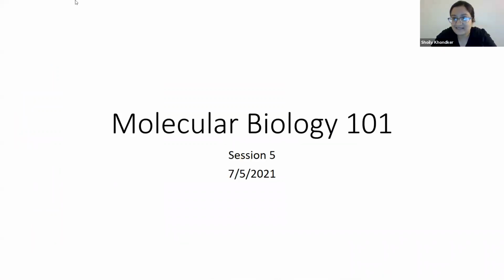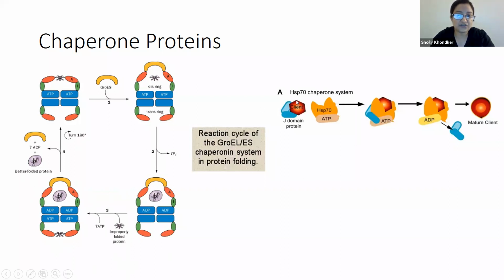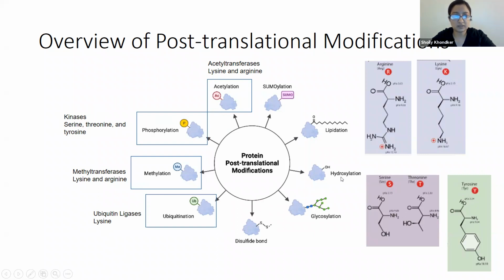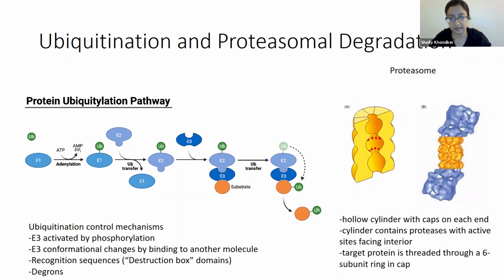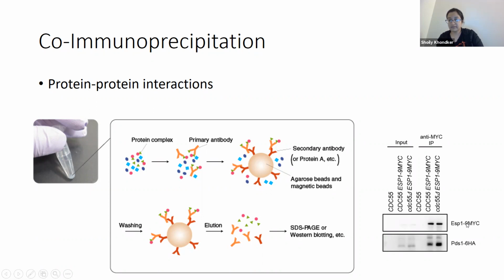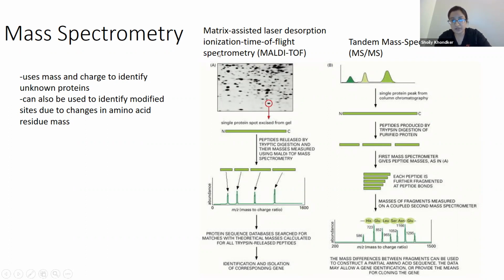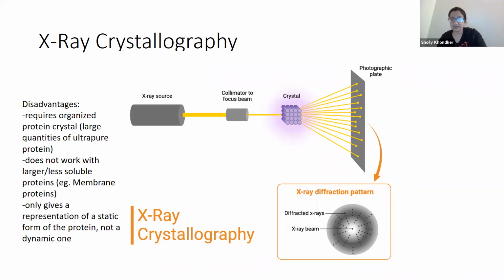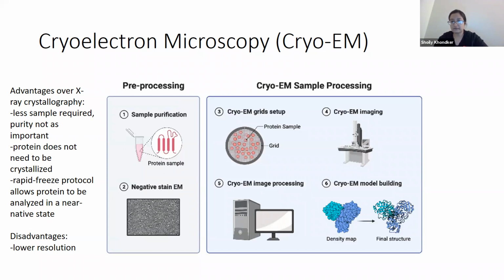Molecular Biology 101: Session 5, July 5, 2021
Molecular Biology 101 Session 5: Gene Expression III (July 5)

Learn the basics of molecular biology! We’ll cover fundamental concepts, techniques, and hot topics in the field. Description: Interested in learning more about how genes work, but don’t know where to start? This class will cover the basics of molecular biology. In this class, you’ll have the opportunity to have all your questions answered about how genes are maintained and expressed on a molecular level. You’ll also learn how these molecules are examined and manipulated in the lab.

The first part of this course will be an introduction to the structures and functions of three major biological macromolecules: DNA, RNA and proteins. We will then discuss how these macromolecules are involved in the flow of genetic information and gene expression. At each stage, you’ll also be introduced to the laboratory techniques that are used to study these molecules. Each session, we’ll provide brief in-class summaries and lectures reviewing the assigned readings and videos at the beginning of each session, followed by discussion and Q&A. Participants are strongly encouraged to complete the readings and watch the videos before class and contribute to class discussions. All class materials will be hosted on Google Classroom.

Session 1: Introduction and Macromolecules (June 7) What are DNA, RNA, and proteins? What do they do?
Session 2: Genome Structure, Integrity (June 14) How is the genome organized? How is it repaired?
Session 3: Gene Expression (June 21) How is genetic information “read” into RNA copies?
Session 4: Gene Expression II (June 28) How is RNA information translated into proteins?
Session 5: Gene Expression III (July 5) How are proteins controlled in the cell?
Session 6: Regulation of Gene Expression (July 12) How are genes controlled?
Session 7: Gene Regulation (July 19) How are genes controlled in newly discovered ways?
Session 8: Model Organisms and Hot Topics (July 26) How do we know what we know about genes? What can critters tell us? What else DON’T we know???

Shoily Khondker (she/her) has a PhD in Molecular, Cell, and Developmental Biology from CUNY Graduate Center where she studied how mitotic spindle dynamics are regulated by phosphatases. She is currently a postdoctoral associate at Rutgers University where she studies lipid metabolism.